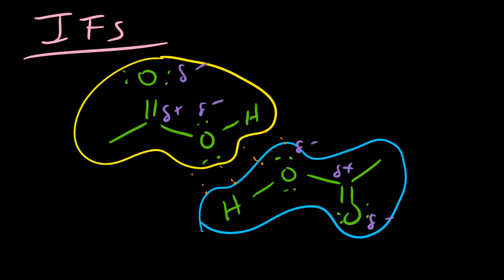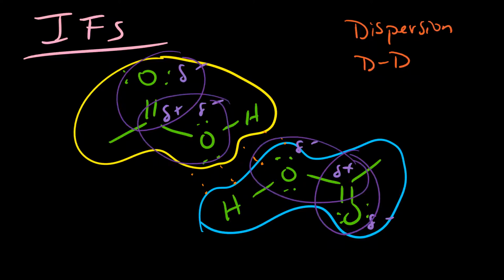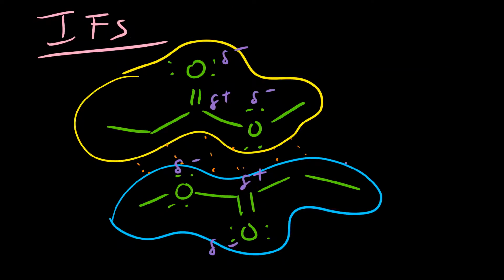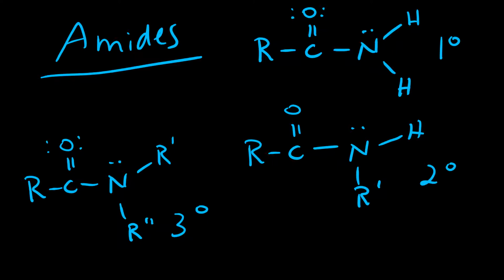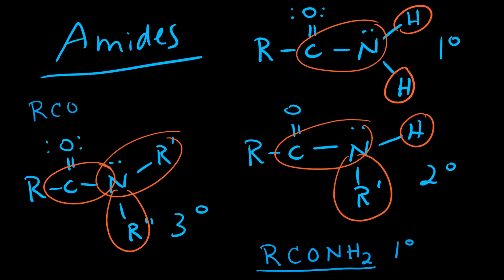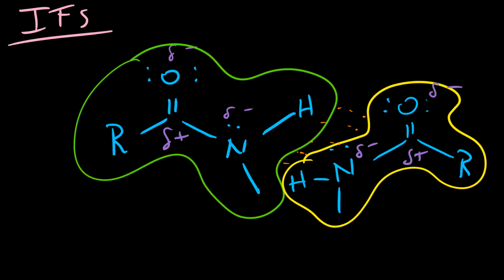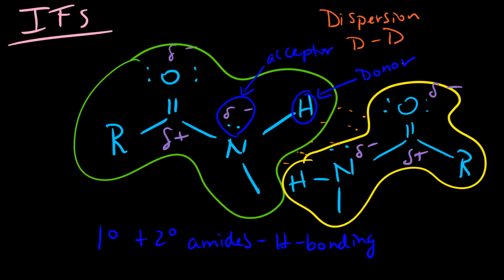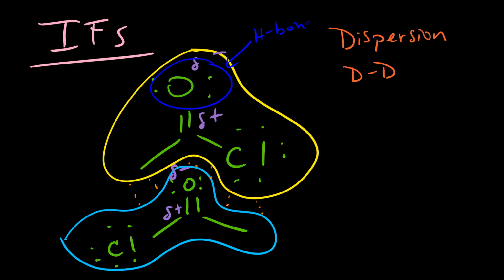Lecture 5 Part 6: Carboxylic Acids, Esters, Amides, and Acyl Chlorides